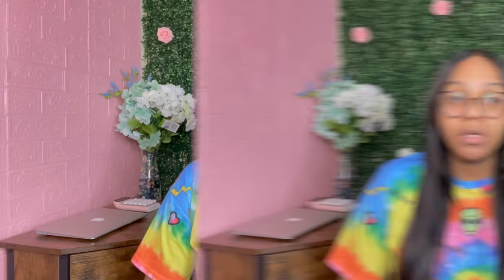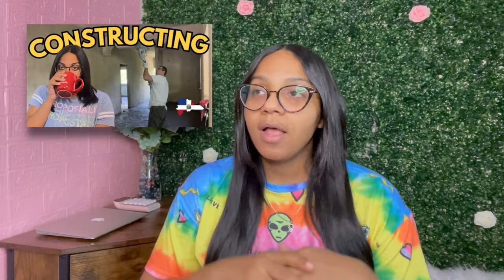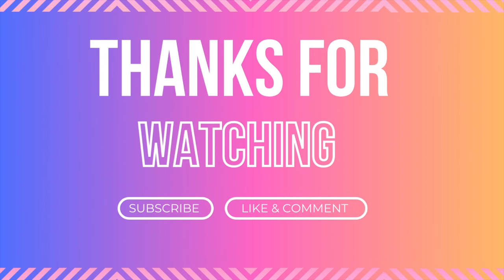At home base business PMU artist | starting as a Permanent Makeup Artist business at home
"Hello, Beautiful Souls! 🌟 I'm beyond excited to embark on this incredible journey with all of you. Starting Aura Beauty Bar has been a dream, a vision of empowering your natural beauty and revealing the best version of yourselves. It's about enhancing confidence and radiance, and I can't wait to share this passion with you. So, if you're as excited as I am about this adventure, join us on this path to empowerment and self-love. Follow our business page, and together, let's explore the magic of beauty, elegance, and self-discovery. Because, in the end, it's all about being the best version of you. ✨

Switch to Mint Mobile already and stop spending so much on your wireless plan.